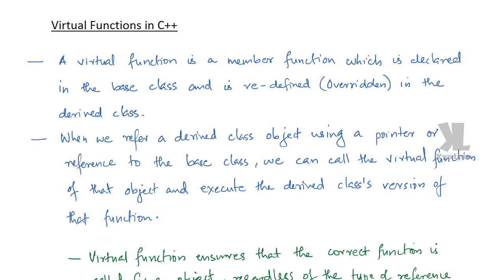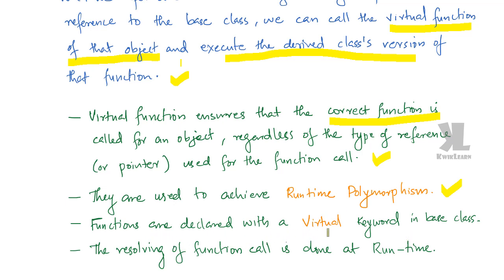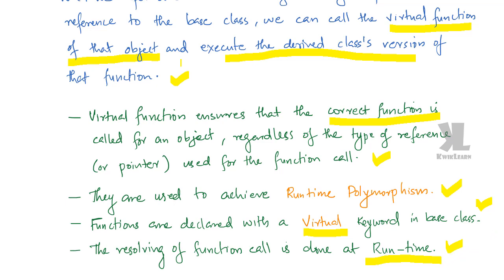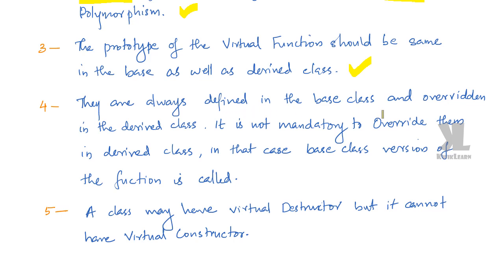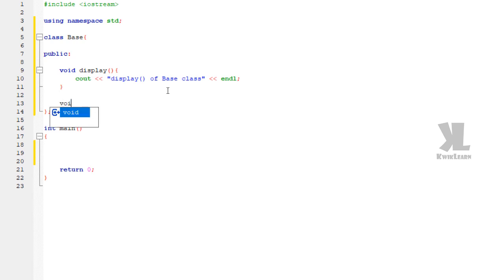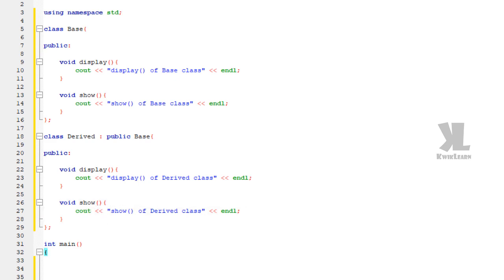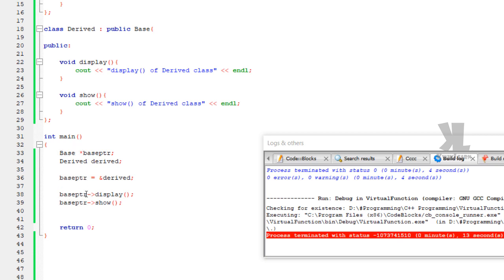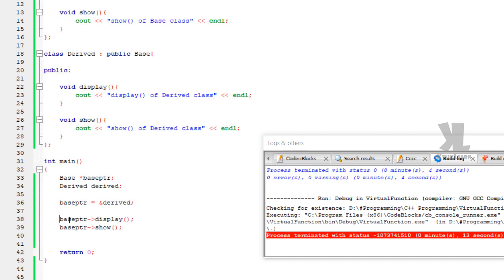Virtual Functions | Runtime Polymorphism | C++ | OOP | KTU | Malayalam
This lecture covers Virtual Functions and Runtime Polymorphism in C++. It also covers Late Binding (Dymanic Binding) and Early Binding (Static Binding). OOP | KTU | Malayalam